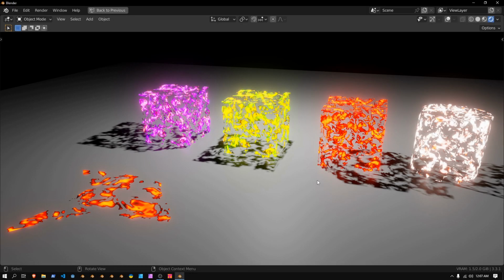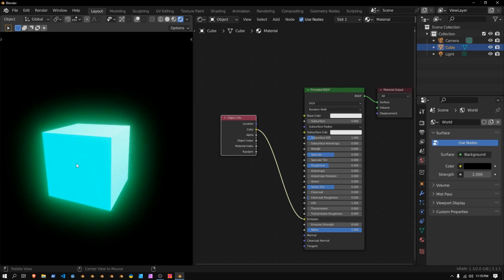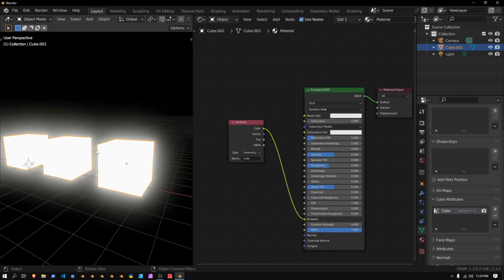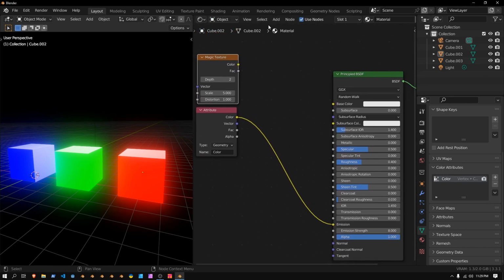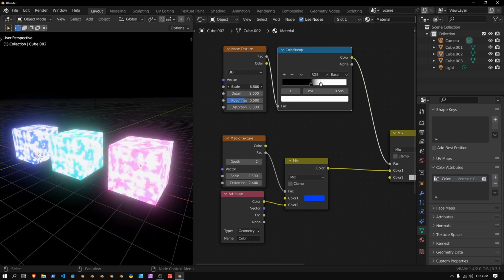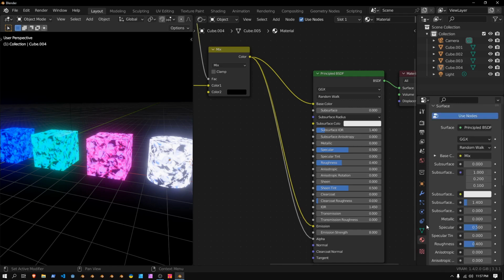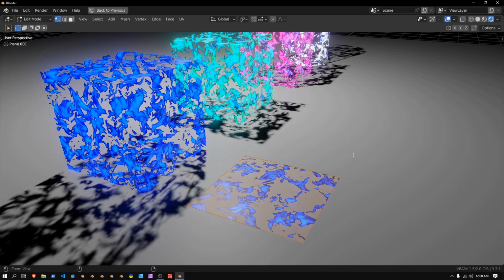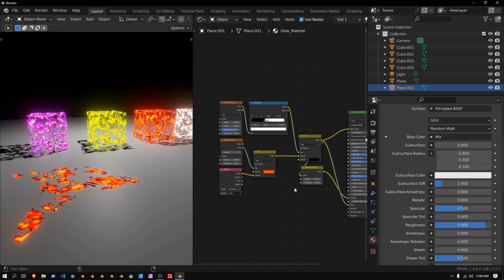(Blender 3.3.1) Glowing Objects Tutorial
Hello everyone!! I wanted to make / release this video much sooner but it's been busy around here. . . Hope this teaches you something new, and gives you some ideas for emissive materials :)